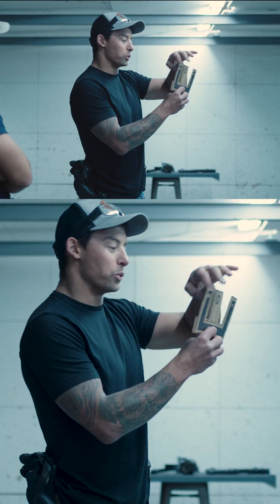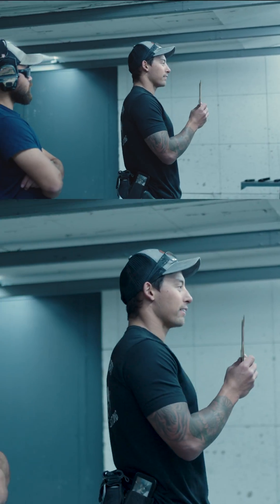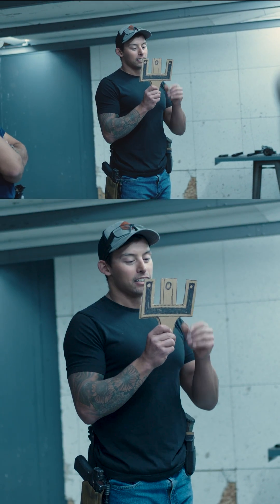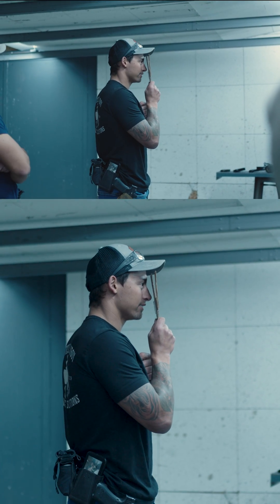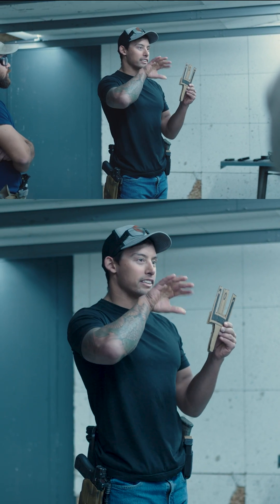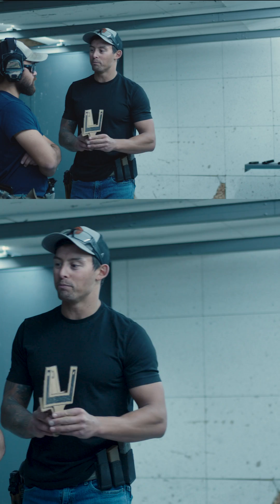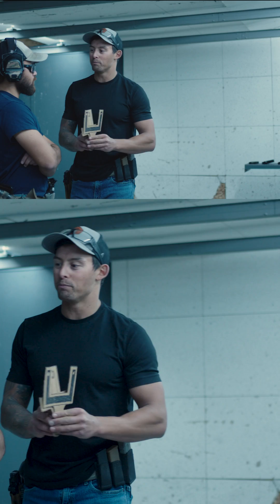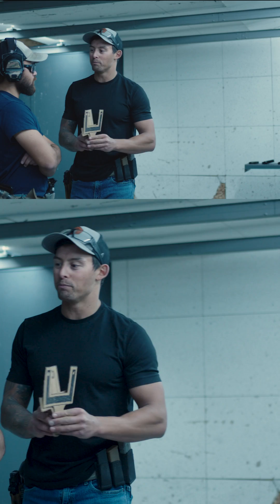Iron Sight Placement - Know Your Holds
We talk a lot about red dots, but how well do you know your iron sights?

Sight height, radius, & ammunition choice will alter where your round impacts.

Learn it y’all! Get those reps in ⚡️